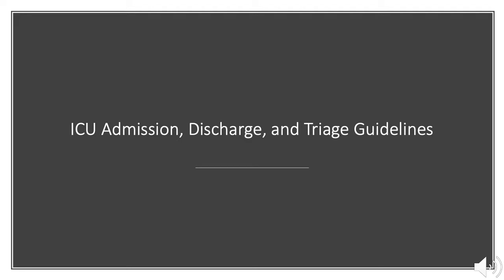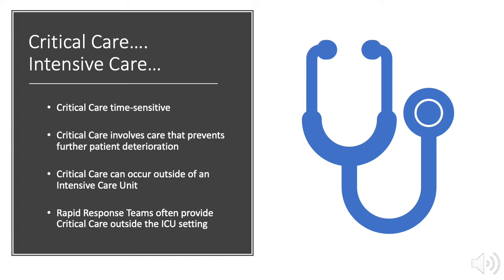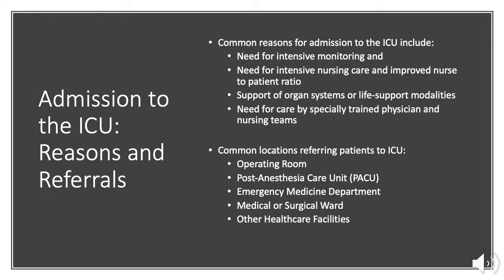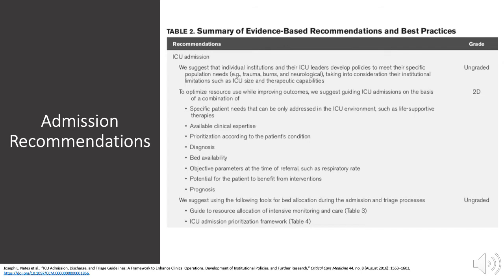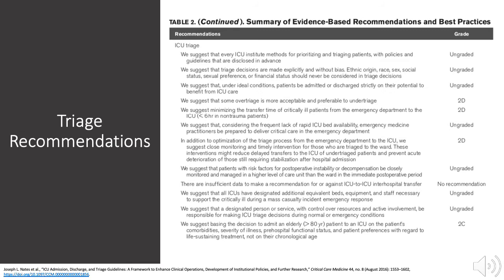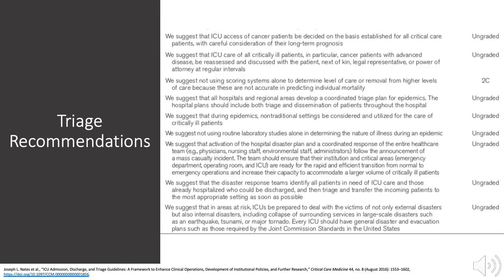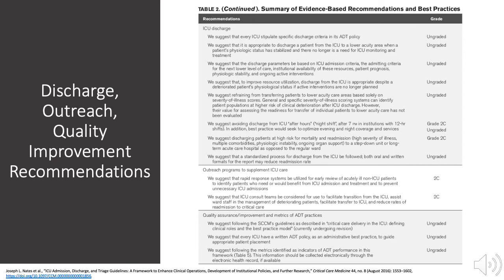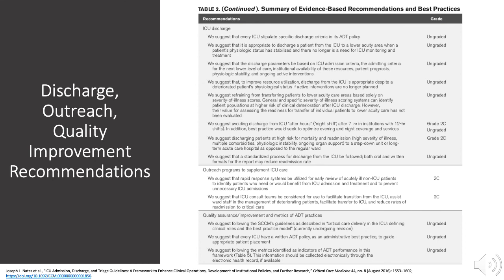ICU: Admit,Triage,Discharge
ICU: Admission, Triage, and Discharge Considerations